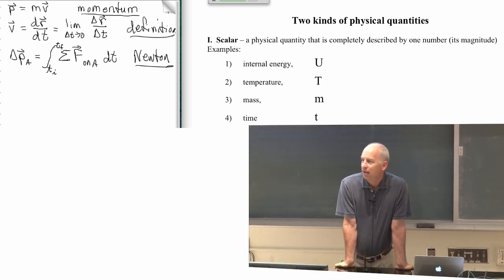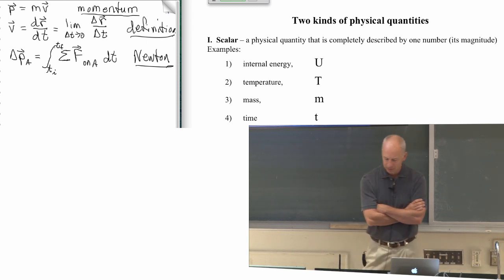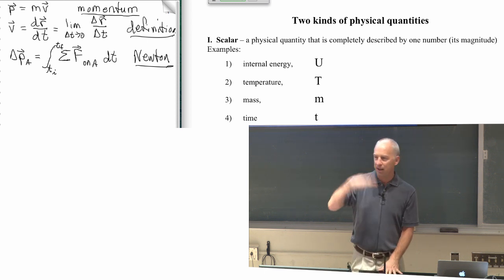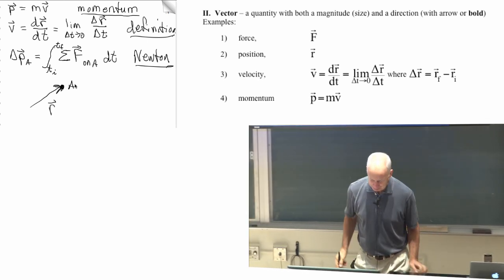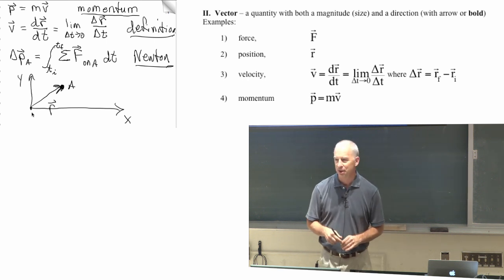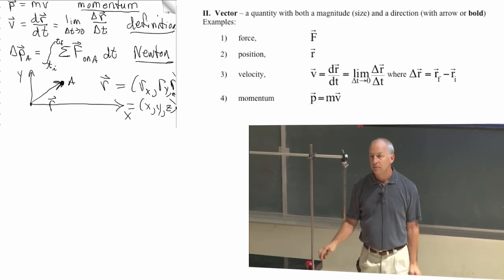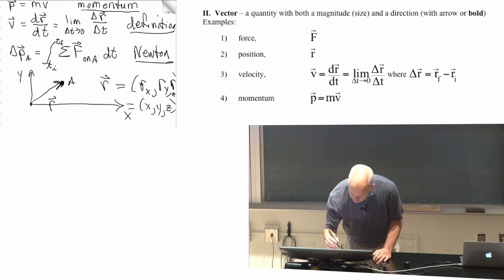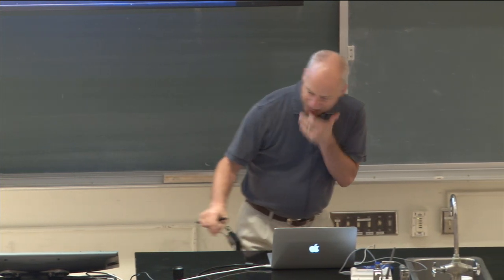Lecture 5 part 1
vectors: position, momentum, force